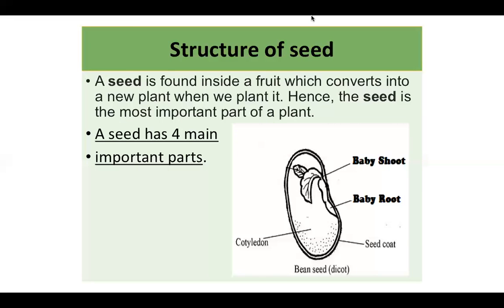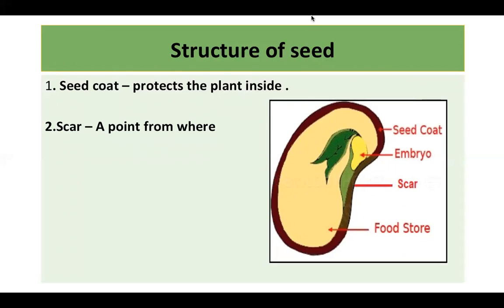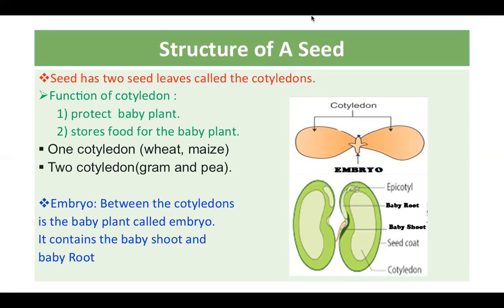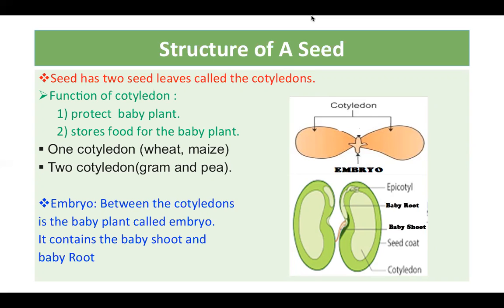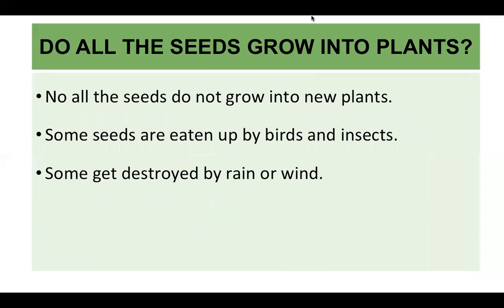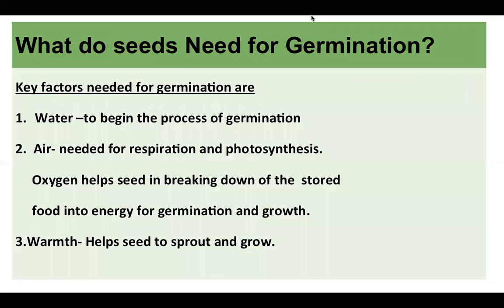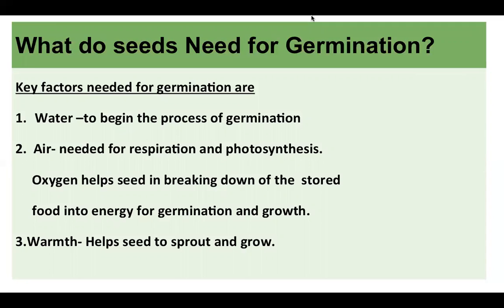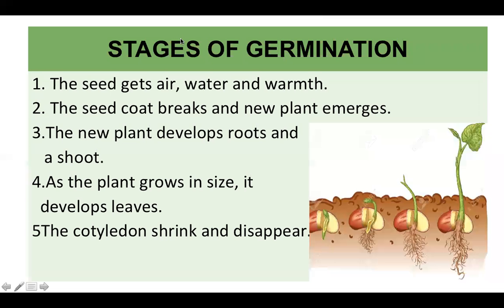STRUCTURE OF SEED AND GERMINATION OF SEED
IN THIS VIDEO, YOU WILL LEARN ABOUT STRUCTURE OF SEED AND STAGES OF GERMINATION.